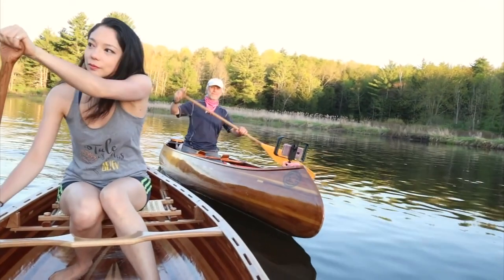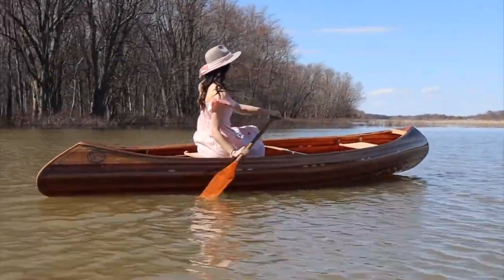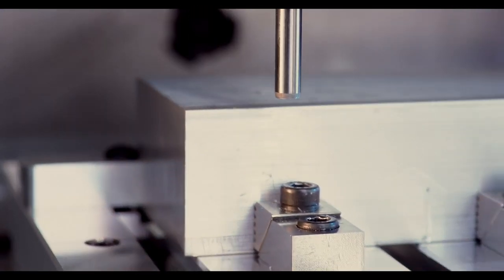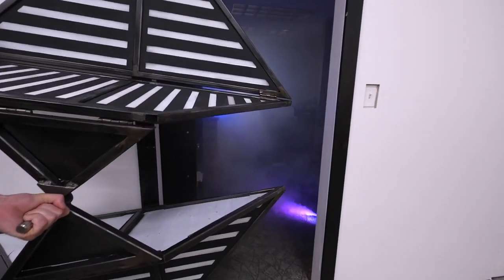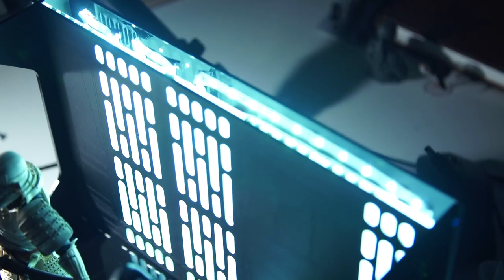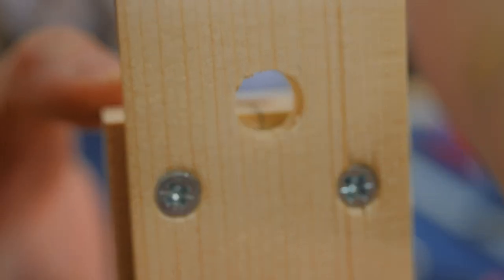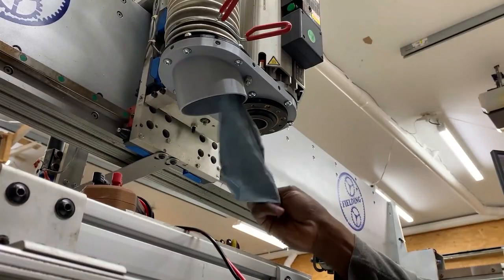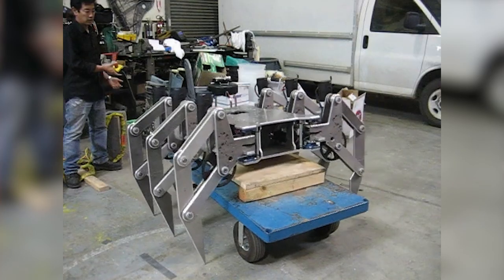Stem to Stern [Maker Update #187] - Maker.io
This week on Maker Update: a handmade canoe, folding doors, a sci-fi lamp, DIY CNC, and a Star Wars diorama.

-=News=-

-=More Projects=-

-=Tools/Tips=-